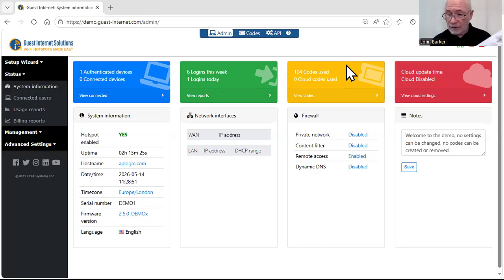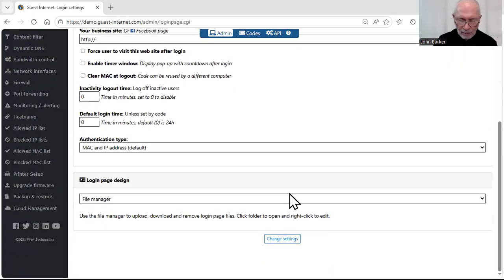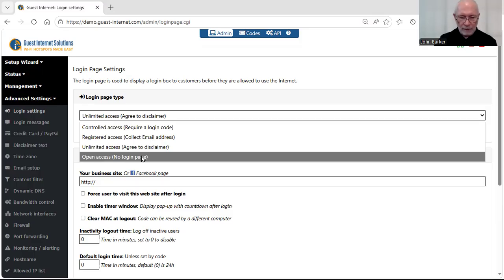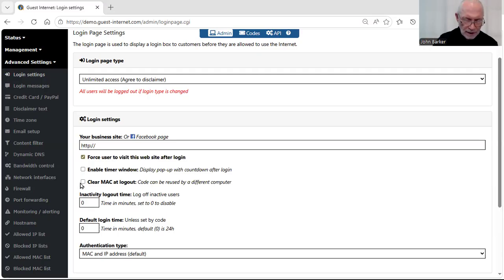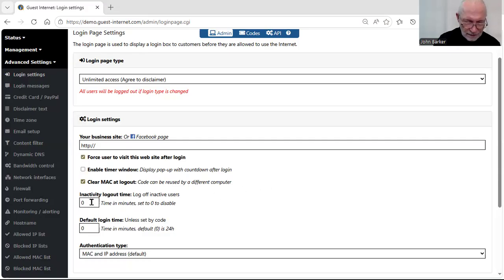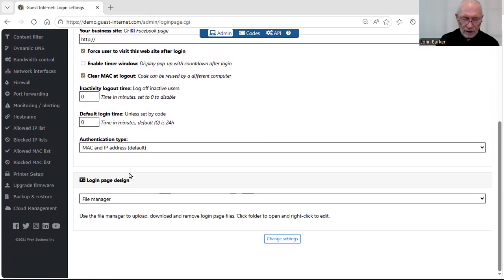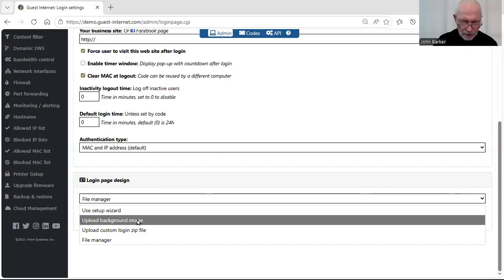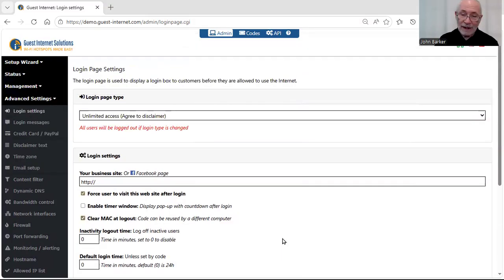📊 Intro to Guest Internet Software – Part 6. 🔐 Advanced Settings: Login Setting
📘 Advanced Settings: Login Settings – Part 6 🔐

Log in as the admin and go to Advanced Settings, then Login Settings.

The login page is used to display a login box to customers before they are allowed to access the internet.

Learn how to personalize this section in detail and make it work for your setup. ✨

For the configuration guides, visit WISPzone.com and select Config. Guides from the main menu. 🌐📚